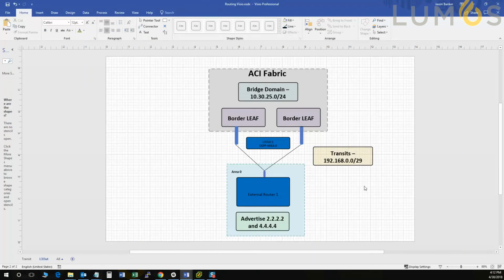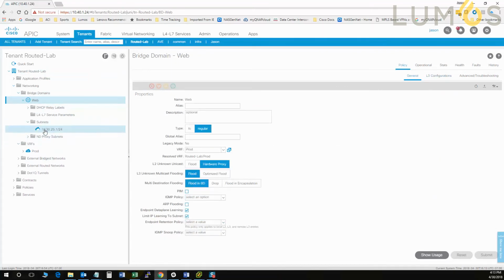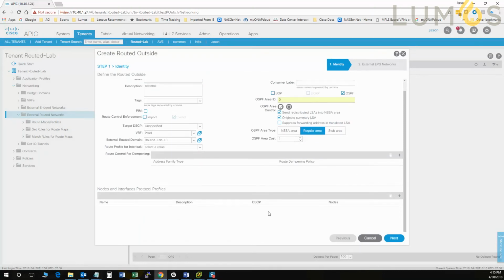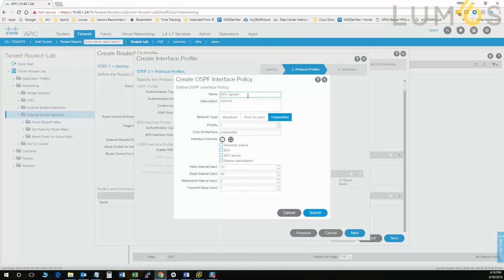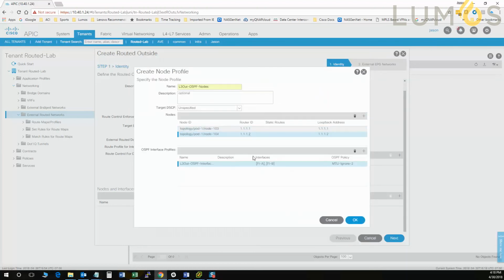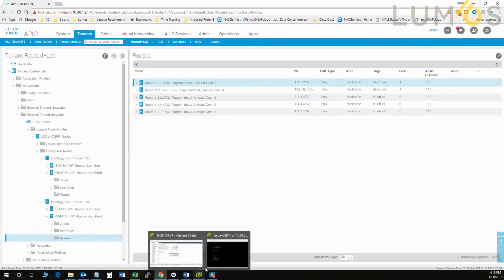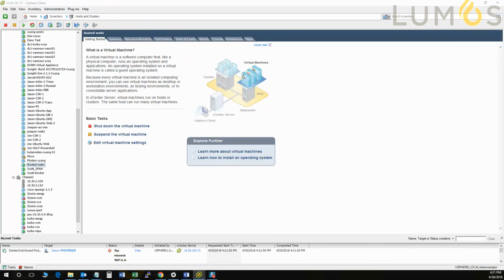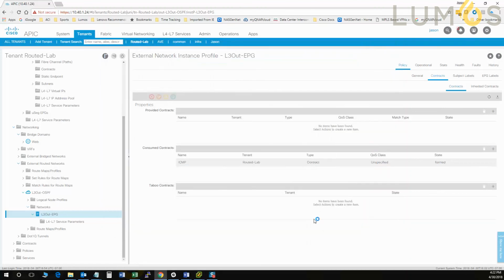Lumos: ACI L3Out with OSPF Protocol